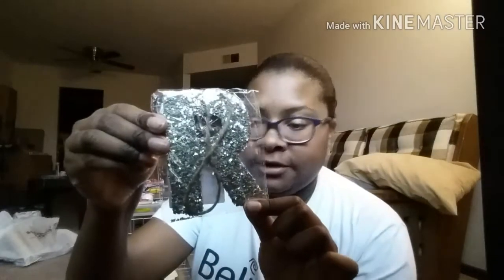Michael's $4 Grab bag haul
I can't  believe I got this for only $4!!!